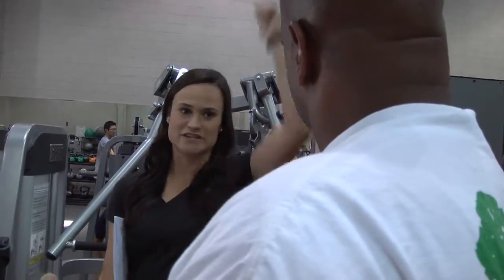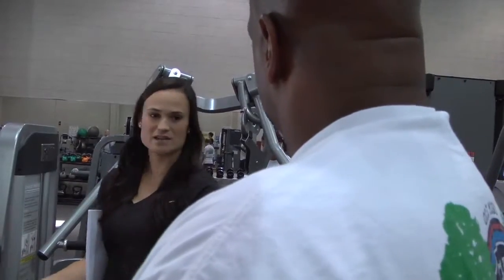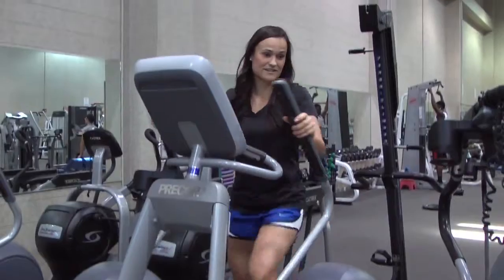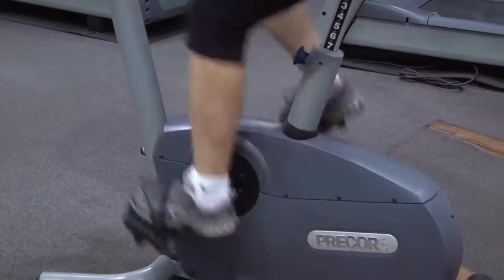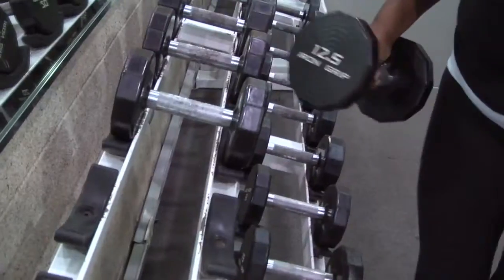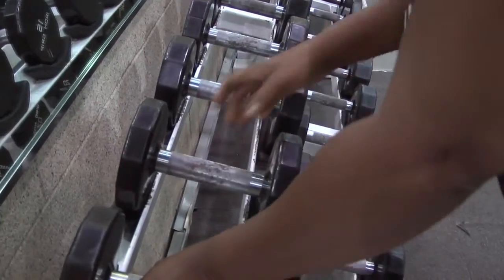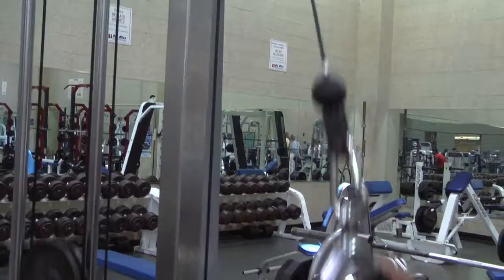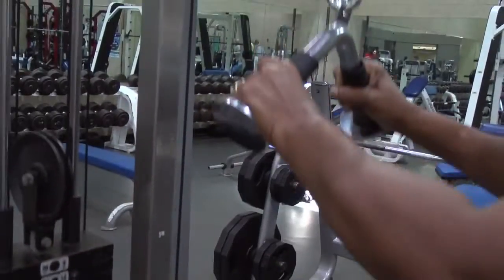HealthWorks Exercise Tips - Like - A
for more information. Video by Mary Stanton Knight